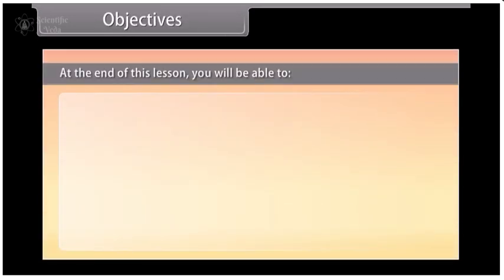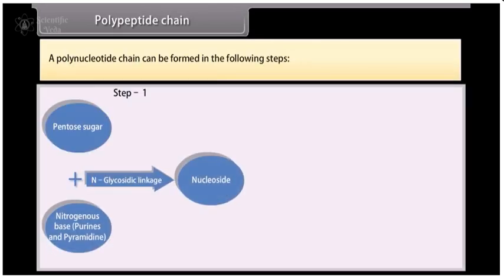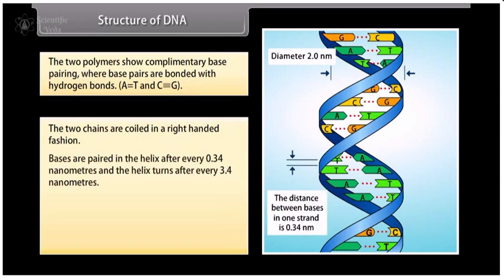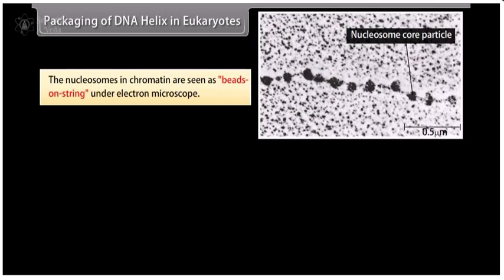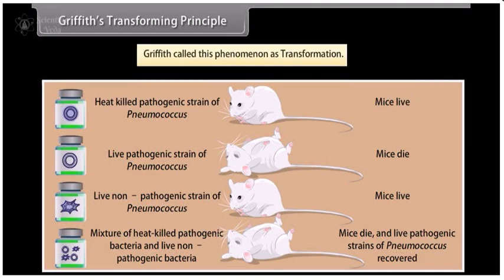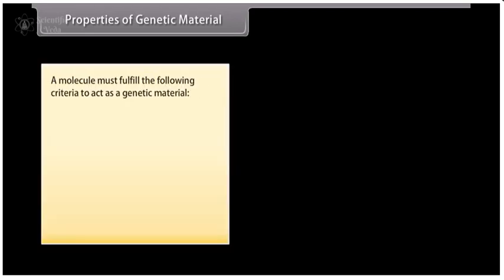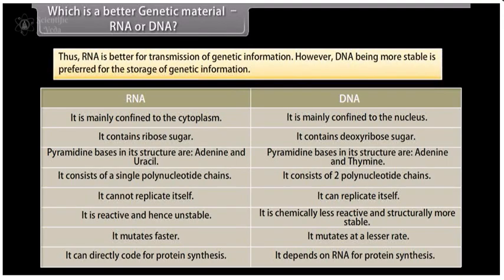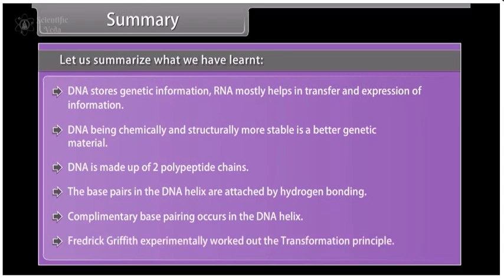Molecular Bases of Inheritance - Part 1: DNA, RNA, and the Central Dogma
Dive into the fascinating world of genetics and understand how traits are passed from one generation to the next through the molecular basis of inheritance. In this video, we cover the foundational aspects of DNA and RNA, including their discovery, structure, and role in the cell. Whether you are a student, educator, or a curious learner, this video will guide you through the critical concepts of molecular biology!

📘 What You'll Learn:

Discovery of DNA as Genetic Material: Explore the groundbreaking experiments that established DNA as the carrier of genetic information, including key historical contributions.

Structure of Polynucleotide Chains in DNA and RNA: Understand the chemical structure of DNA and RNA molecules, and how nucleotide chains form the backbone of genetic information.

Identify the Central Dogma: Learn the central dogma of molecular biology, which describes the flow of genetic information from DNA to RNA to proteins.

DNA Packaging in the Nucleus: Discover how DNA is efficiently packed within the nucleus of a cell through the formation of chromatin and chromosomes.

Griffith's Transforming Principle: Learn about Griffith's experiment, which provided the first evidence that genetic material could be transferred between organisms.

Hershey and Chase Experiment: Understand the Hershey and Chase experiment, which confirmed DNA as the genetic material over proteins.

Differences Between DNA and RNA: Identify the structural and functional differences between DNA and RNA, two vital nucleic acids in the process of inheritance.

This video will provide you with a solid understanding of these fundamental concepts in genetics, supported by clear explanations and visual aids. Don't miss out on this detailed introduction to molecular inheritance!